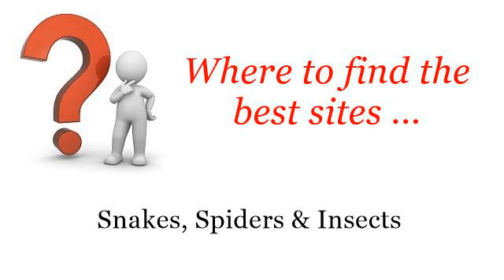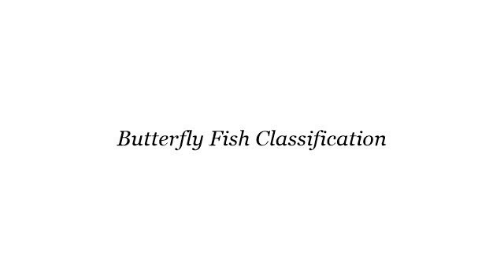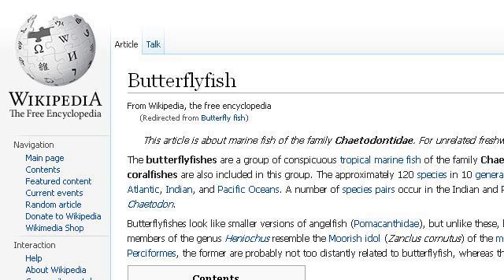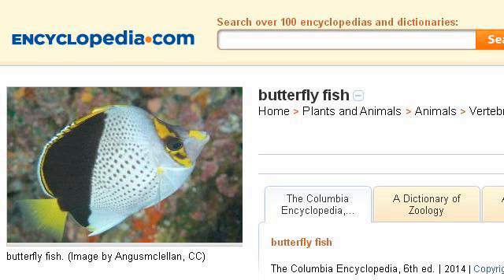Butterfly Fish Classification